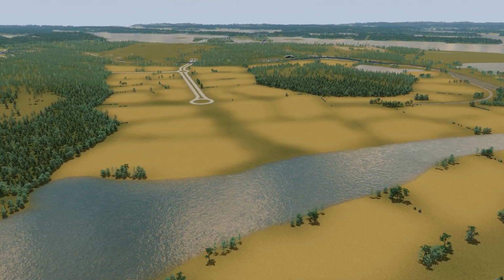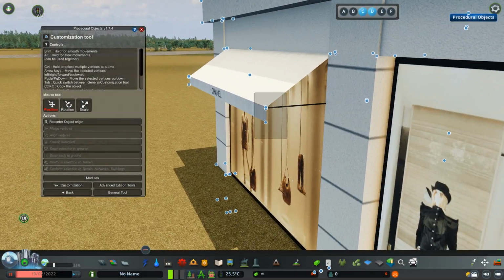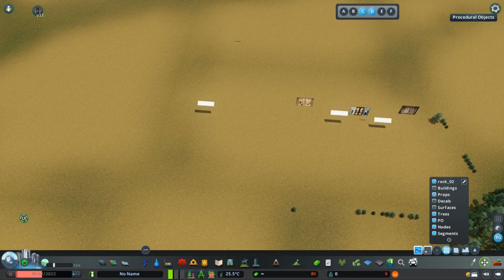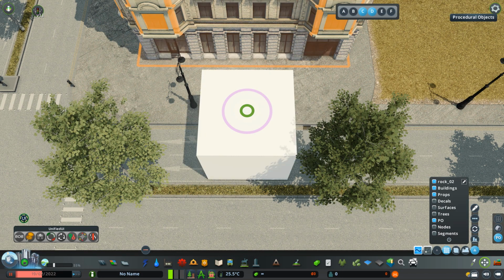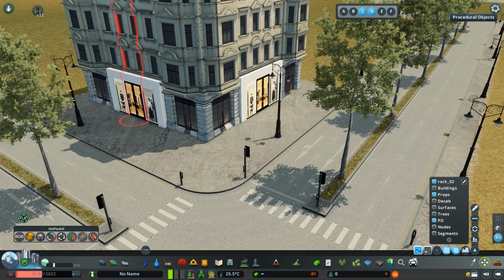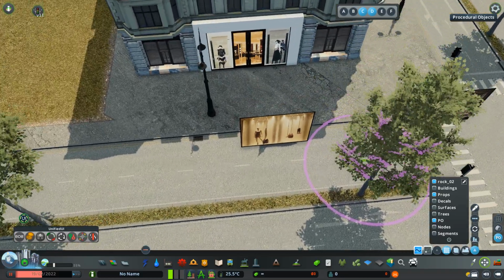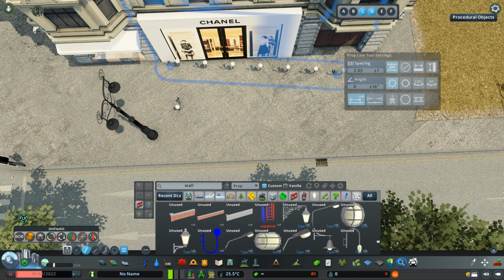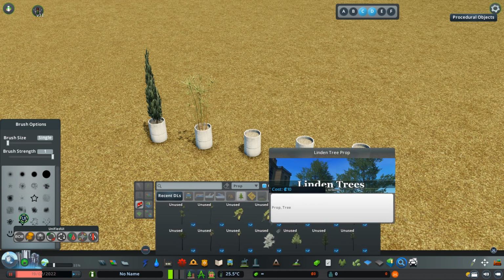Cities Skylines - Advanced PO Tutorial - Episode 01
Hi,

and welcome back Z-Green Gaming fans!

Today i am bringing you first in a series of tutorials i plan to make for the channel.
Today i will show you how to use advanced tools of Procedural Objects mod, how to separate some peaces of already made assets we have form Workshop and used them separately to create our own fully customized shop with all the details.

I am going to show you and use more advanced options that the mod has.
Hopefully you will be able to follow it and learn something new.
And of cours if you have additional question, you can write them in comments down below and i will do my best to answer them as soon as possible.

And many other ...

Music in this video
Listen ad-free with YouTube Premium
Song
Happy, Uplifting Classical Music
Artist
Vadim Chaimovich;Orchestra da Camera Fiorentina;Pavel Lyubomudrov;Metamorphose String Orchestra;Stanislav Soloviev